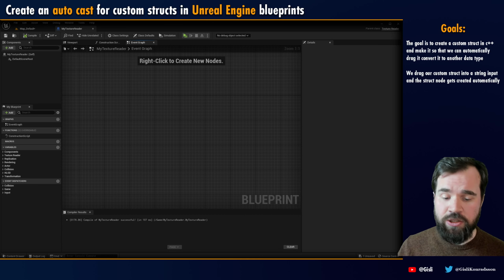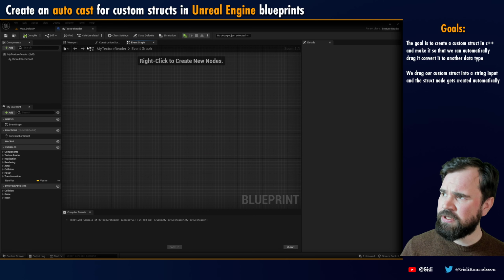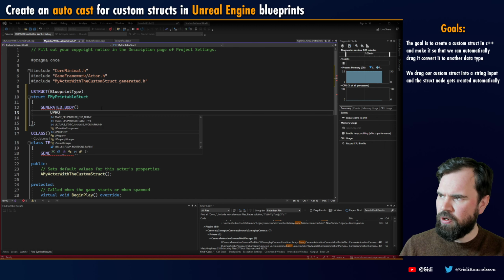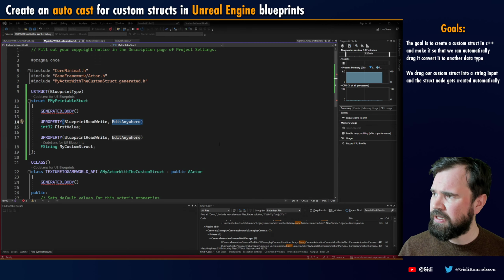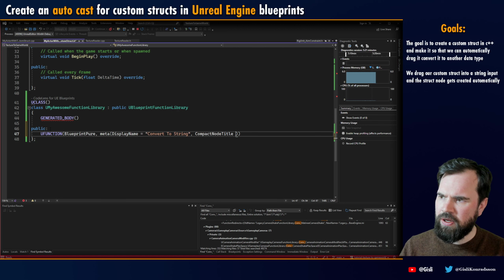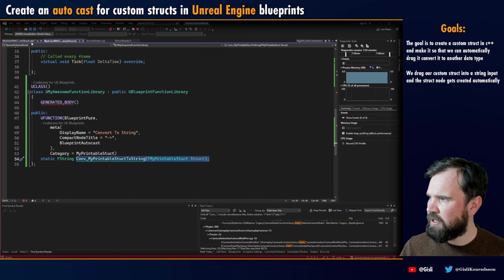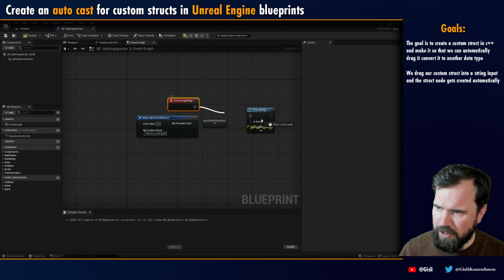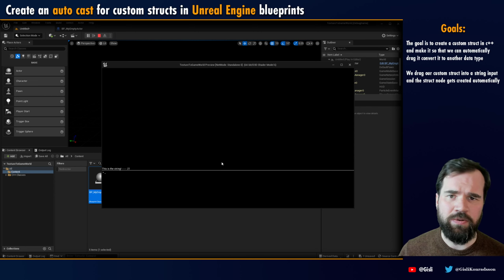UE5 C++: Auto-Convert Custom Structs for Cleaner Blueprints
UE5 C++: write an auto-convert (autocast) function so a custom struct plugs straight into String pins, for cleaner and more readable Blueprints.

In this video I show how to create a c++ function in Unreal Engine 5 that automatically converts and casts a custom data type, in this case a custom struct to some other data type (string).

This is both really useful for keeping your blueprint code clean and understandable and for transforming data into different data types